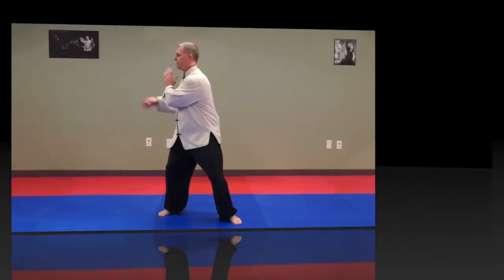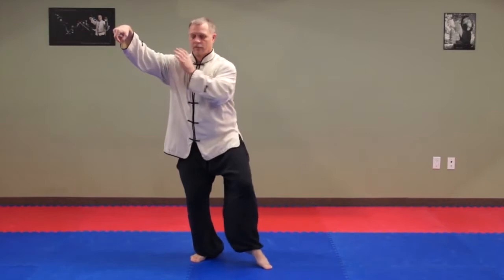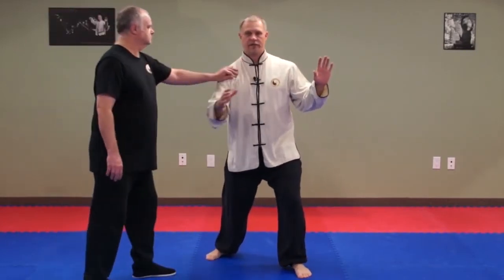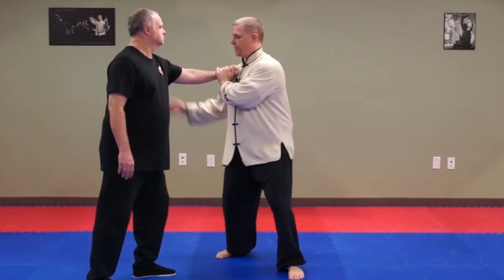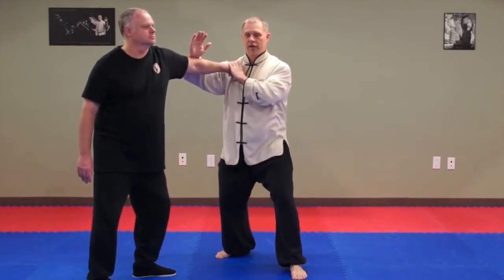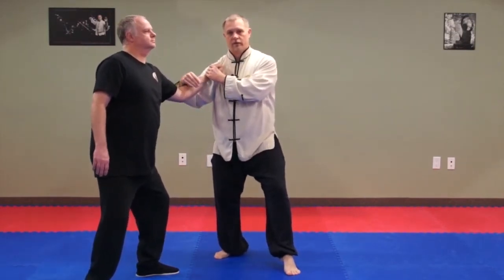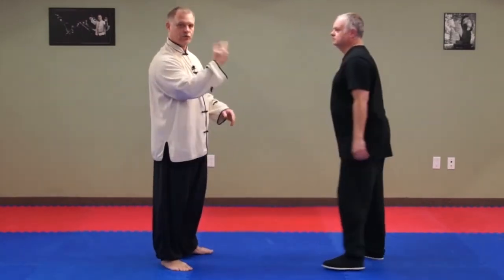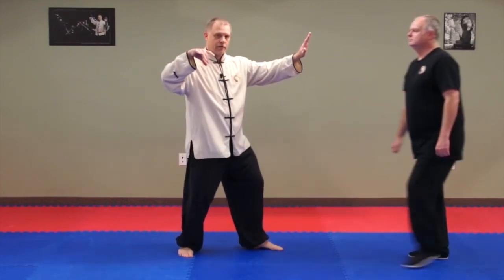Single Whip: Martial Application